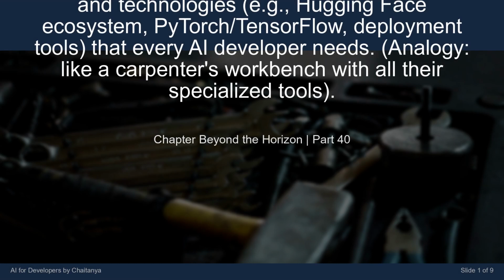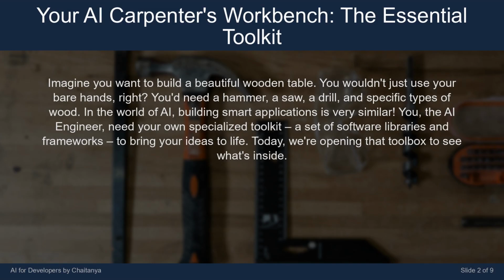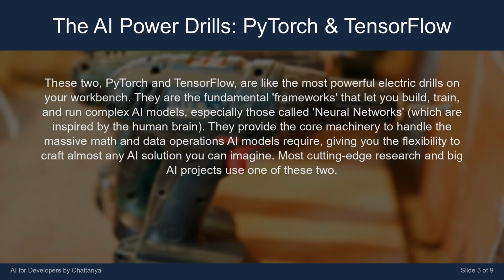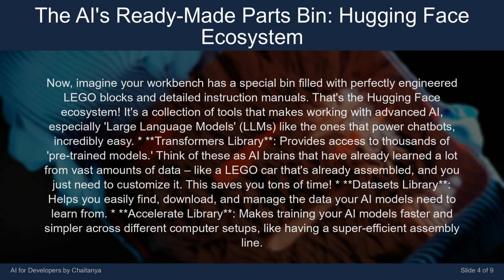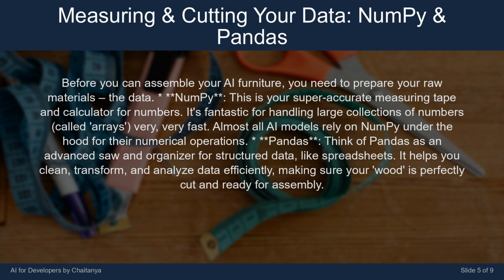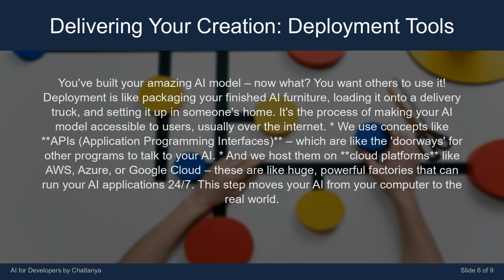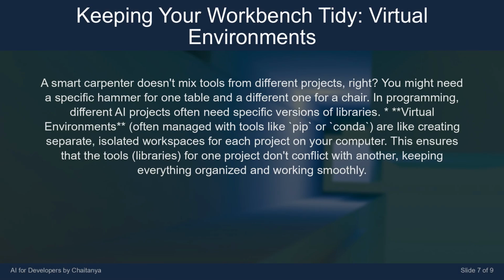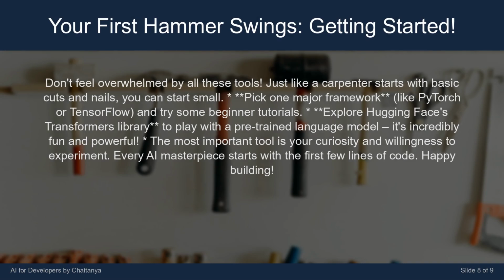The AI Engineer's Toolkit: Essential Libraries and Frameworks – Exploring other critical tools and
Today's Lesson: The AI Engineer's Toolkit: Essential Libraries and Frameworks – Exploring other critical tools and technologies (e.g., Hugging Face ecosystem, PyTorch/TensorFlow, deployment tools) that every AI developer needs. (Analogy: like a carpenter's workbench with all their specialized tools).